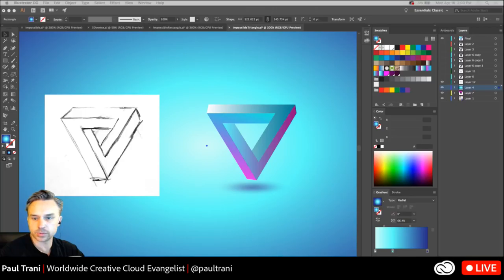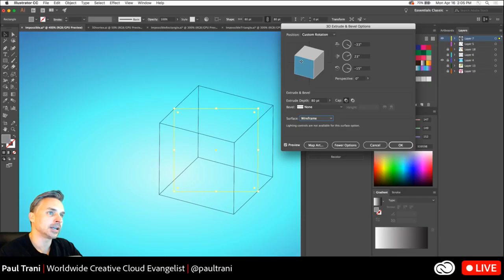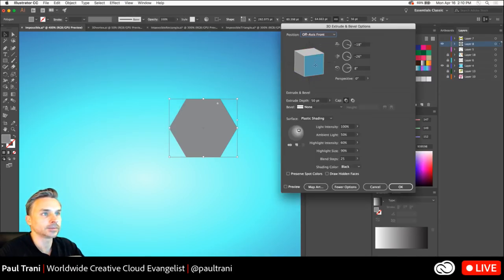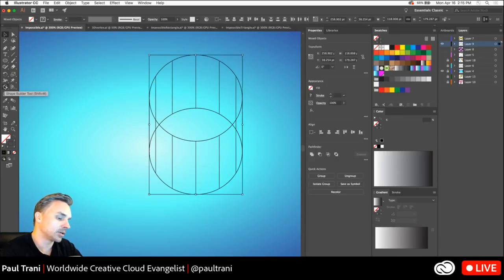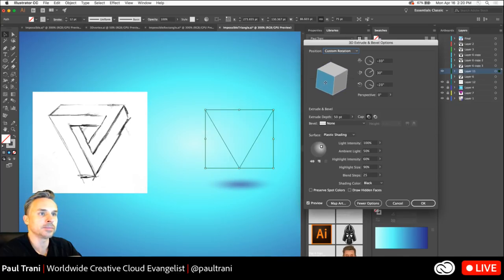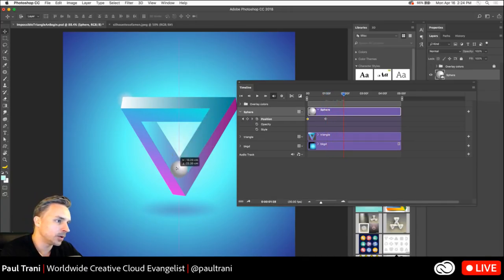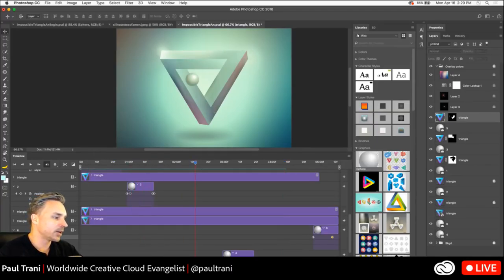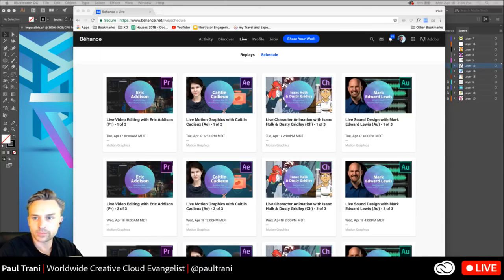Creating Impossible Geometry in Illustrator and Photoshop | Adobe Creative Cloud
In this tutorial learn how to create impossible geometric shapes that will bend your mind. Using mostly Adobe Illustrator with effects such as 3D, Evangelist Paul Trani will show how you can easily make this impossible geometry and then add effects to them in Photoshop, and even animation.